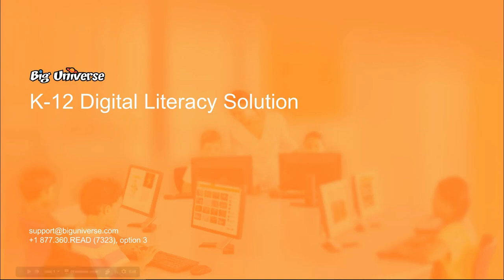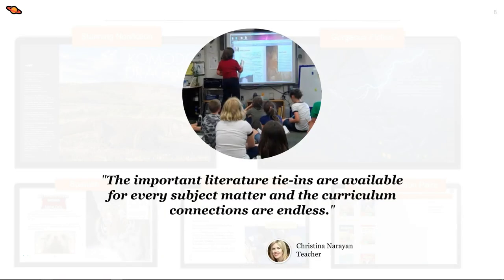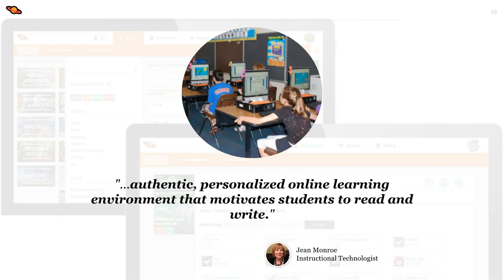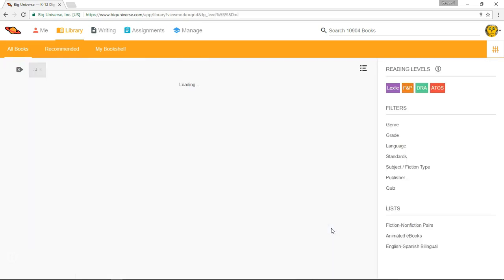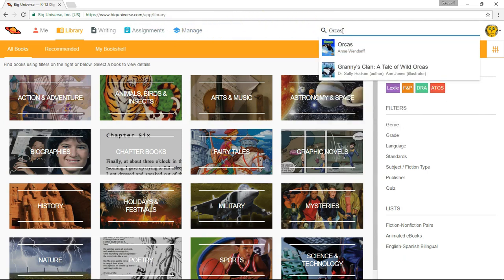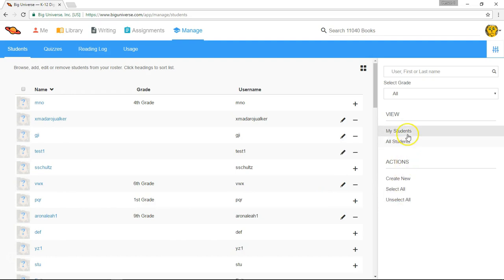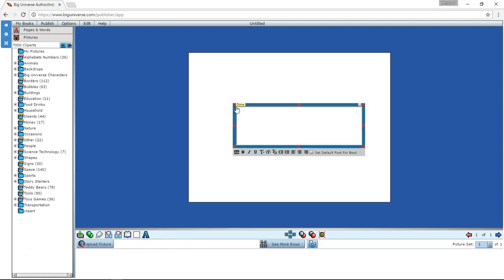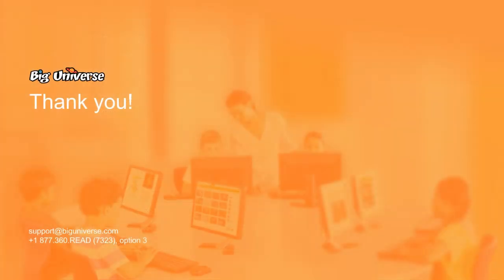Big Universe Training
Big Universe empowers teachers and engages students in grades K-8 leveraging technology to improve literacy and performance in all subject areas. We do this by providing a powerful but easy-to-use literacy platform that includes a large library of e-books, student publishing and teacher management tools. Big Universe is the only balanced literacy solution that supports standards and assessments, enables differentiated instruction, expands school libraries, is accessible anytime-anywhere, enhances school programs ... all of this, while inspiring students to both, read and write and ultimately, giving teachers more time to teach.